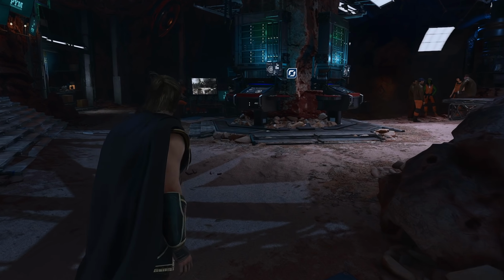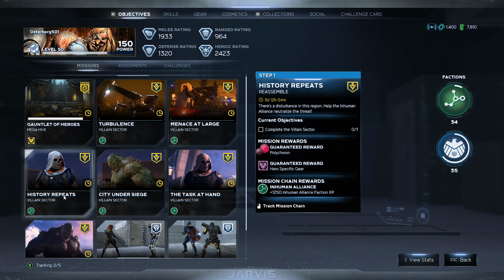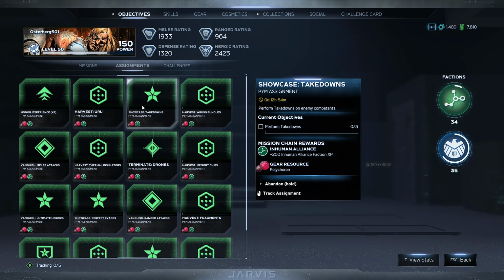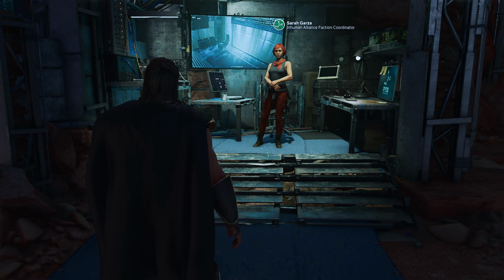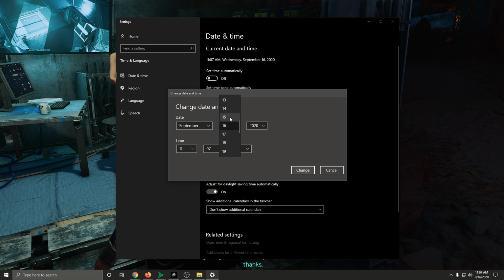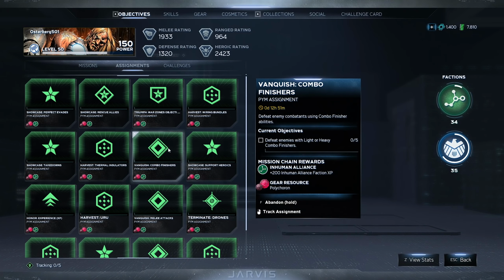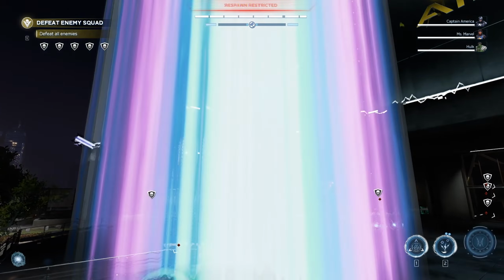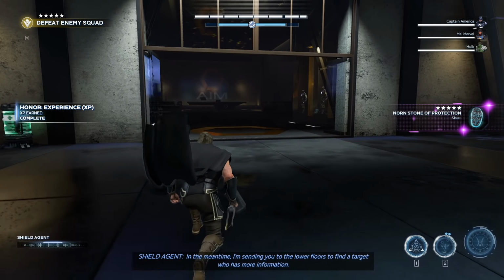UNLIMITED POLYCHORON GLITCH! INSANE Glitch Gives INIFINITE Villain Sectors! | Marvel's Avengers!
______________________________________________________________________________ Today we take a look at a new glitch that allows you to stack daily and weekly objectives an infinite amount of times, in the Marvel's Avengers game. This allows you to farm polychoron, faction XP, DNA keys, and much more incredibly quickly and easily. This glitch is done by going offline and turning your date back.